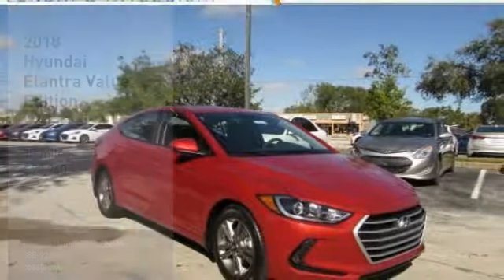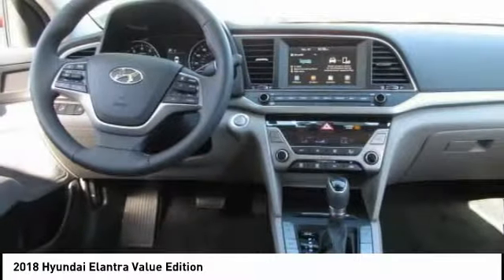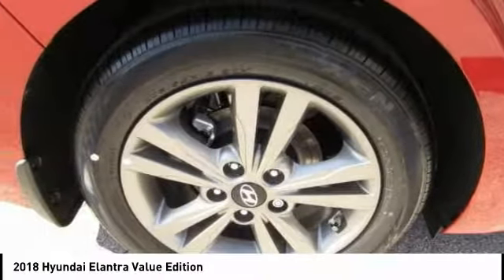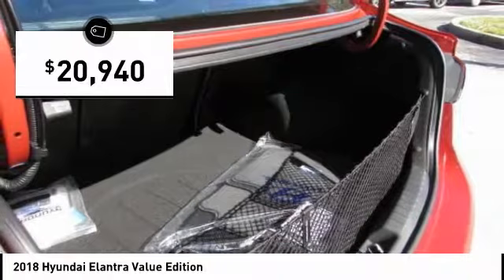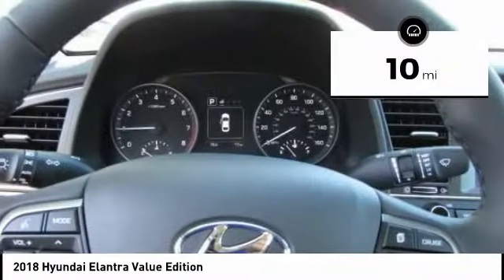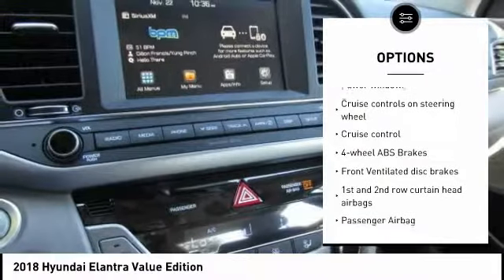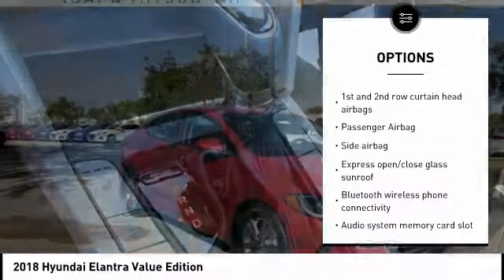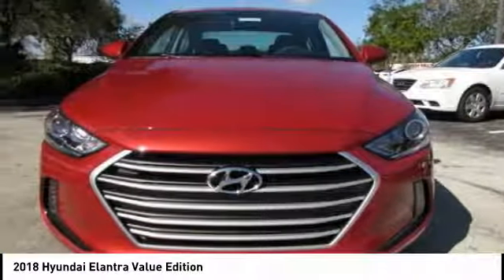2018 Hyundai Elantra Melbourne FL H50487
2018 Hyundai Elantra Value Edition

Looking for the right ? Today could be your lucky day. this 2018 Hyundai Elantra could be yours.